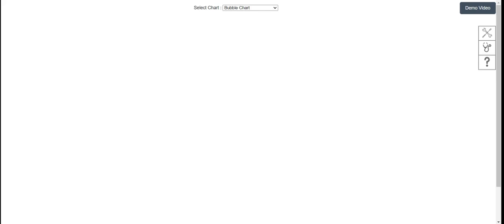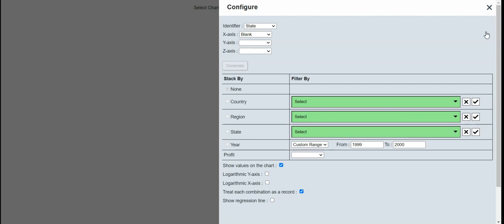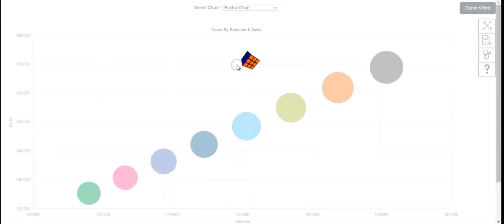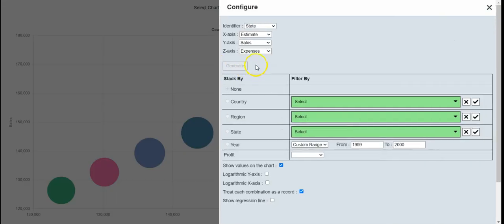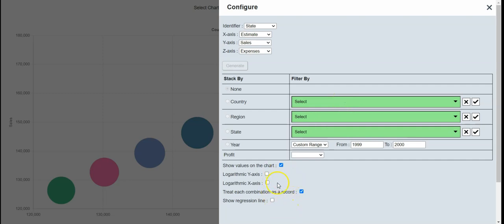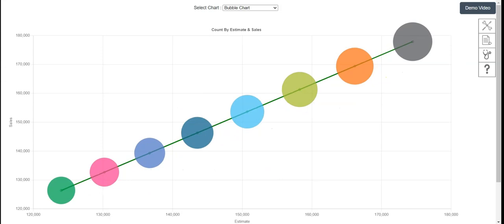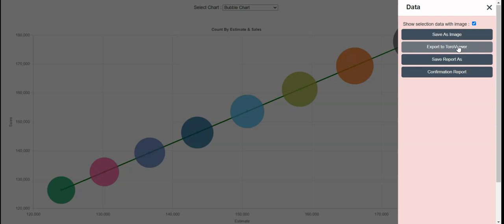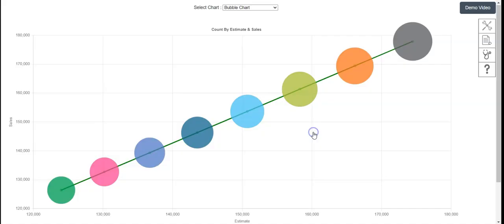TotoCube demo of Bubble Chart